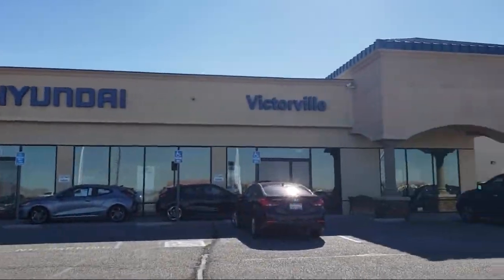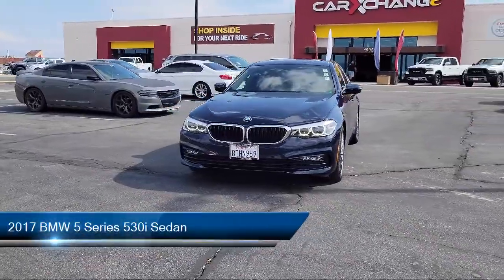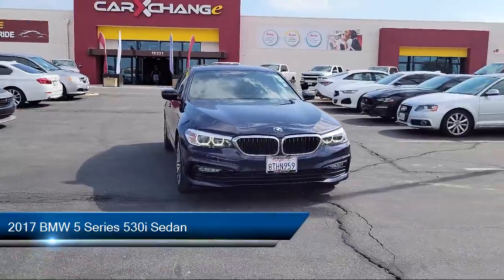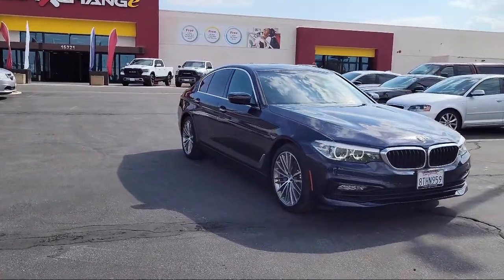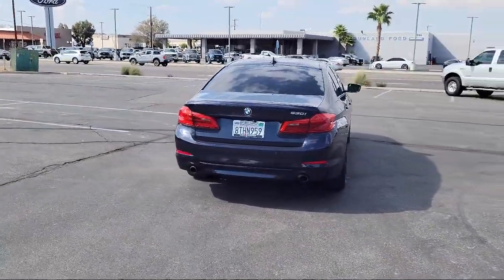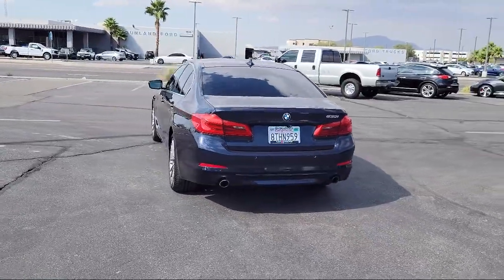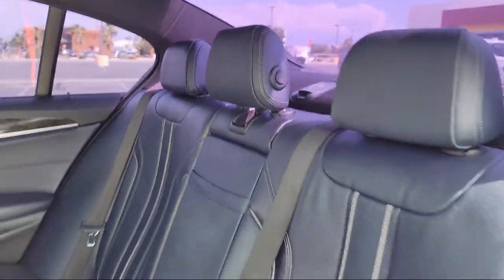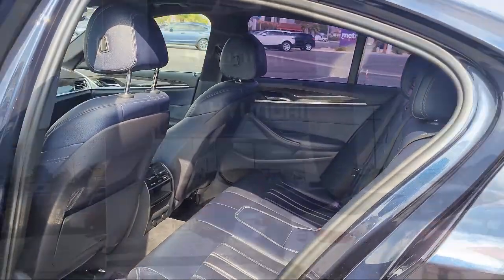2017 BMW 5 Series 530i Sedan Victorville Apple Valley Hesperia Adelanto Barstow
2017 BMW 5 Series 530i Sedan Stock Number: 2208060 Vin:WBAJA5C34HG895416.

Victorville Hyundai
14821 Palmdale Rd A